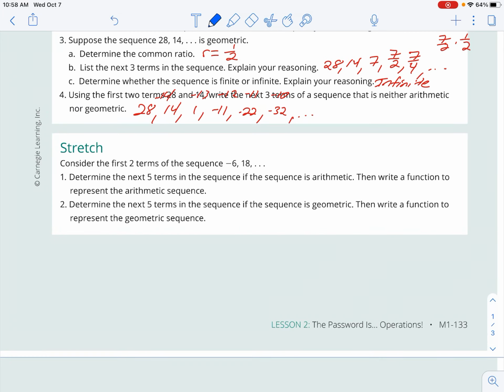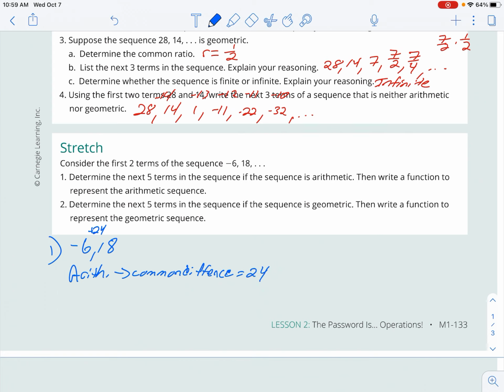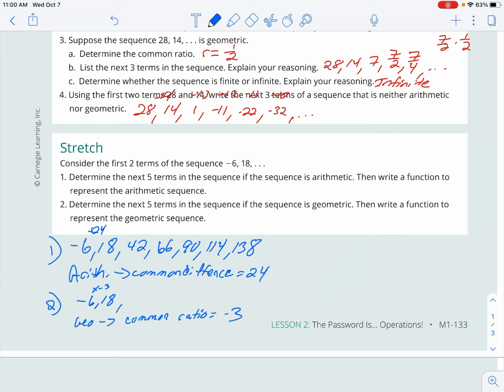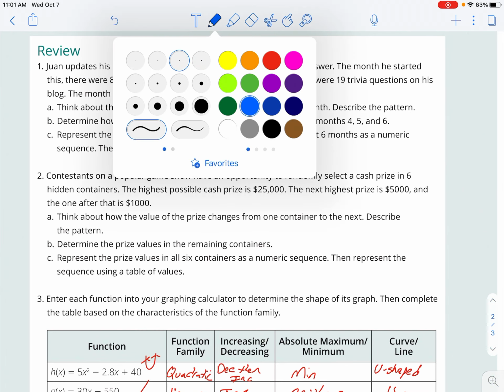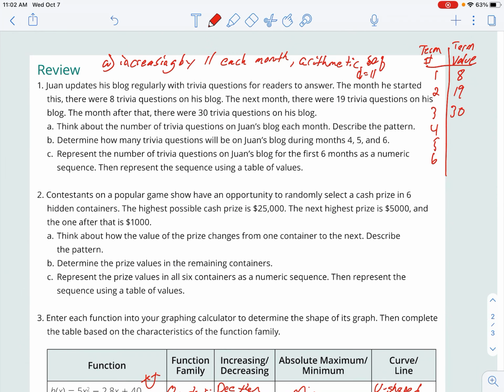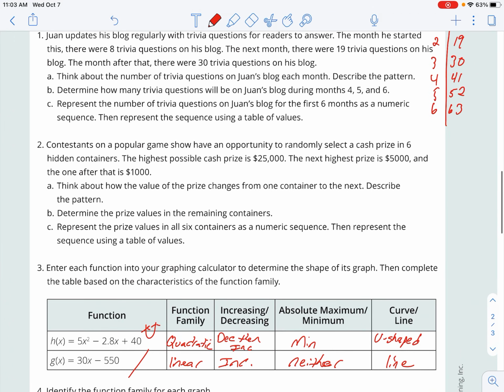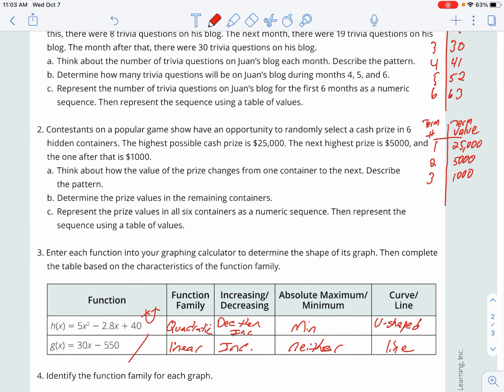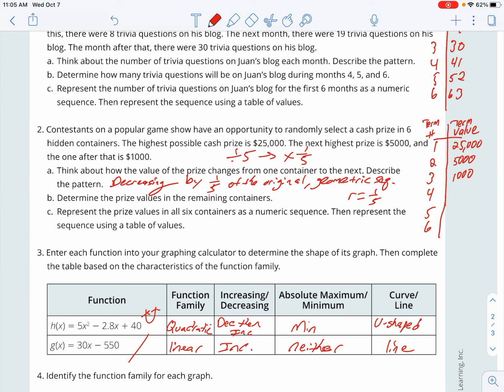Alg 1 ASSIGNMENT Stretch 1,2 Rev 1,2,4 Mod 1 Topic 2 Les 2